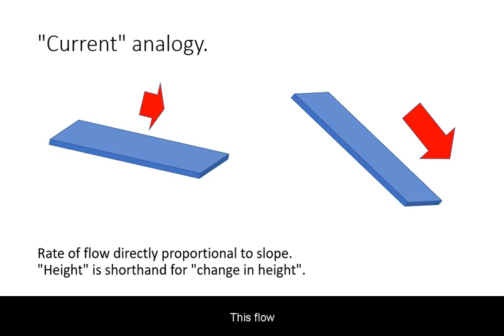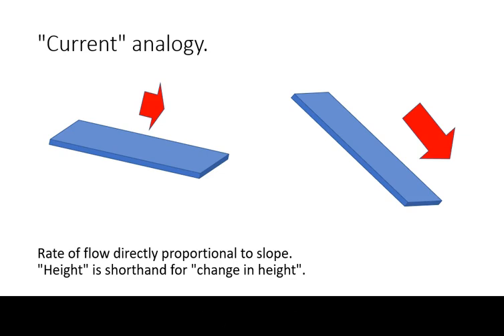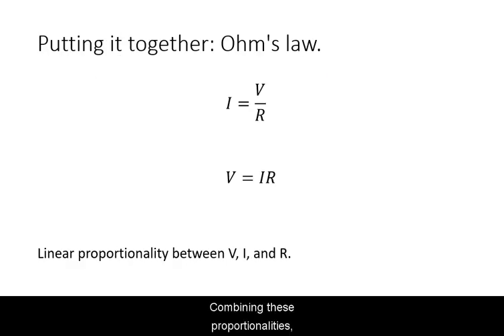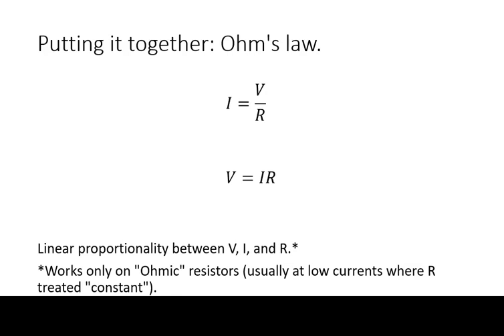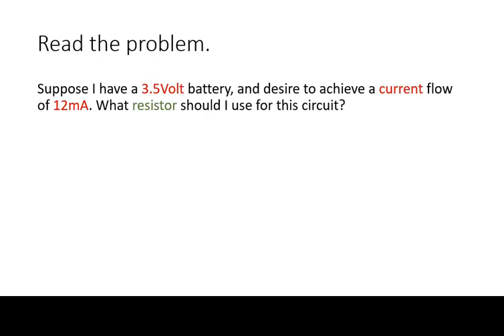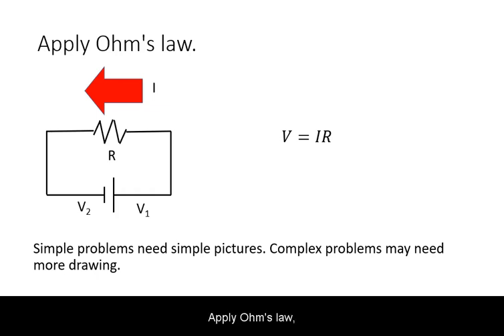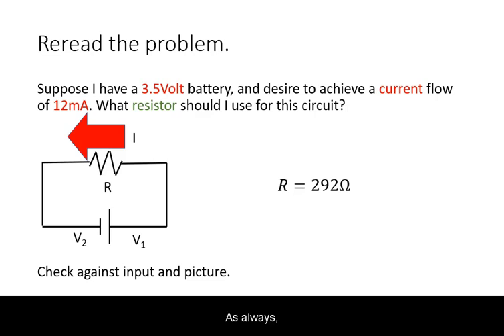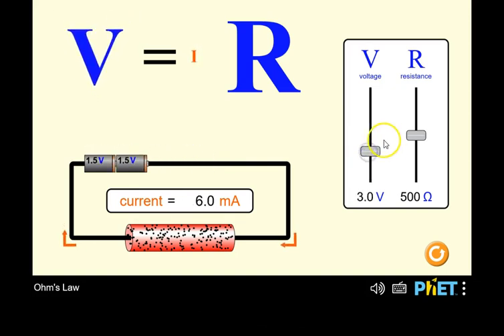Ohm's Law: Basics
Analogy with water flow, statement, example.
Also practice with the the PhET simulator.